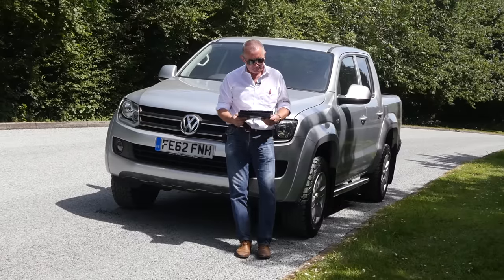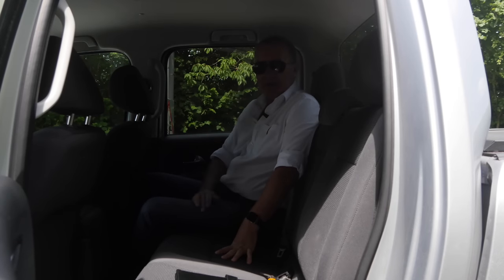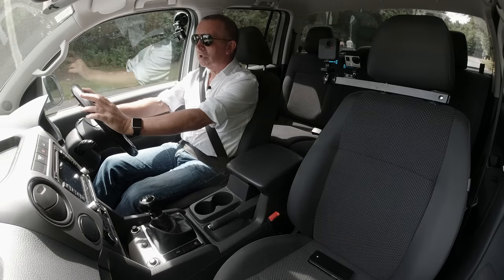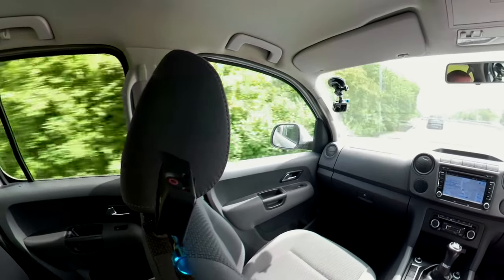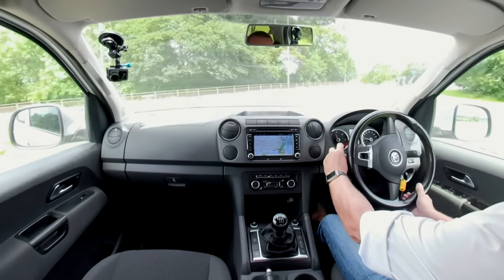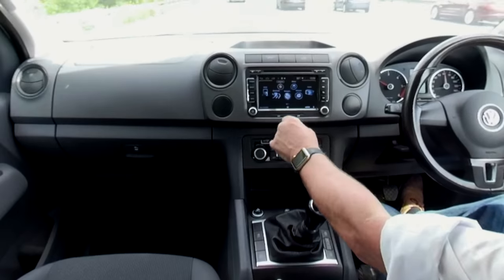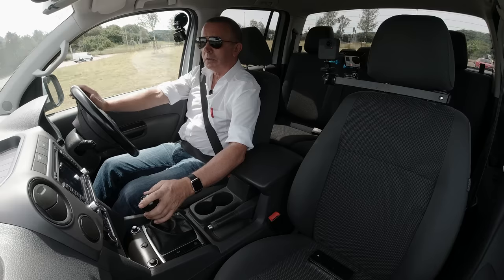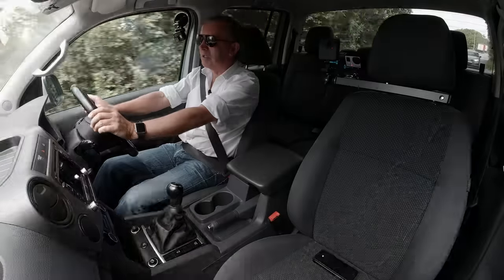2012 Volkswagen Amarok 2 0 BiTDI Trendline | Review and Test Drive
2012 Volkswagen Amarok 2 0 BiTDI Trendline | Review and Test Drive | Should I Buy | Review | Road Test | Buyers Guide

where you will be able to arrange Car Finance, Arrange Insurance, Check out a cars history, buy action, 360° and VR Cameras, Drones, Car Parts and Accessories and a whole host of other things.